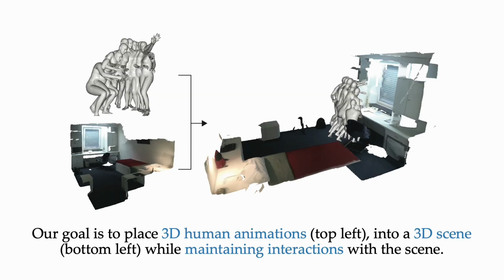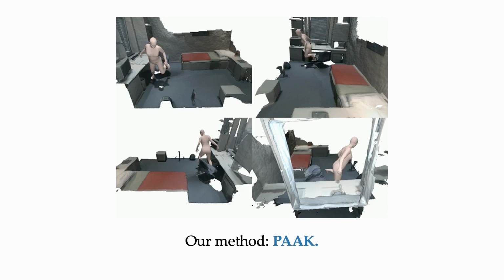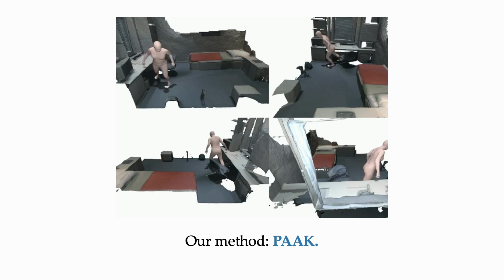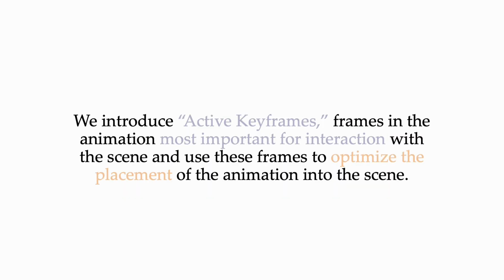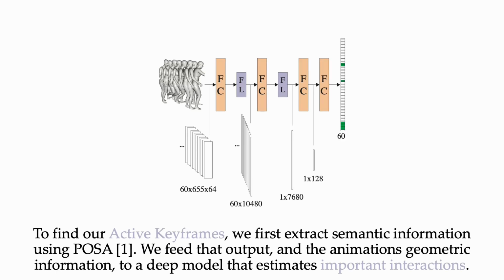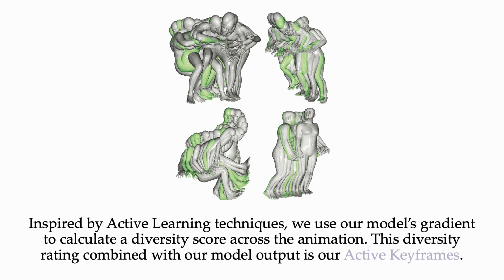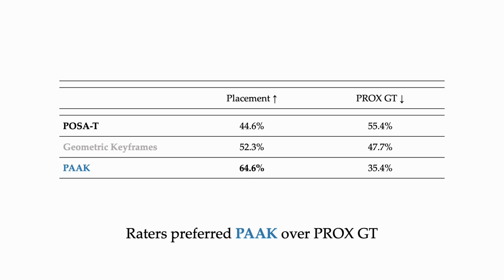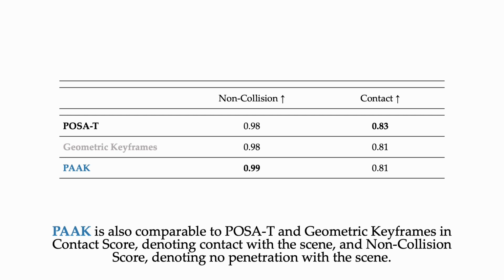Placing Human Animations into 3D Scenes by Learning Interaction- and Geometry-Driven Keyframes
Authors: Mullen, James F*; Kothandaraman, Divya; Manocha, Dinesh; Bera, Aniket Description: We present a novel method for placing a 3D human animation into a 3D scene while maintaining any human-scene interactions in the animation. We use the notion of computing the most important meshes in the animation for the interaction with the scene, which we call ``keyframes.'' These keyframes allow us to better optimize the placement of the animation into the scene such that interactions in the animations (standing, laying, sitting, etc.) match the affordances of the scene (e.g., standing on the floor or laying in a bed). We compare our method, which we call PAAK, with prior approaches, including POSA, PROX ground truth, and a motion synthesis method, and highlight the benefits of our method with a perceptual study. Human raters preferred our PAAK method over the PROX ground truth data 64.6\% of the time. Additionally, in direct comparisons, the raters preferred PAAK over competing methods including 61.5\% compared to POSA.